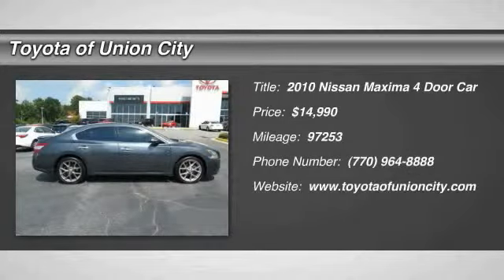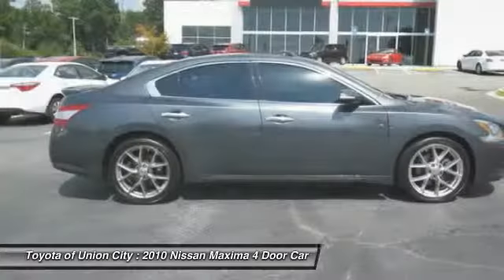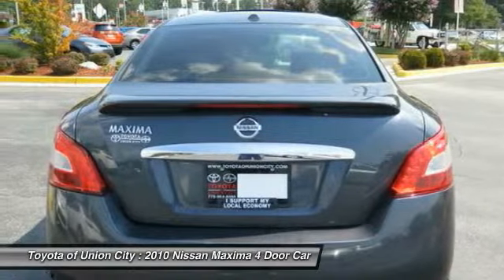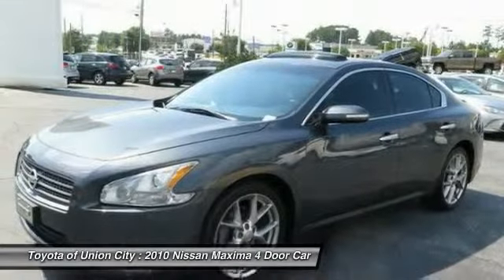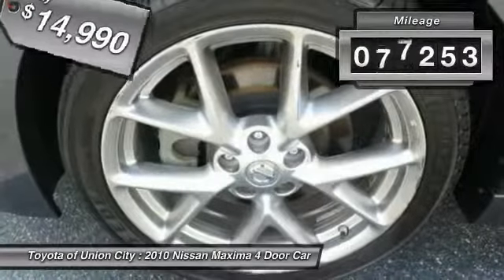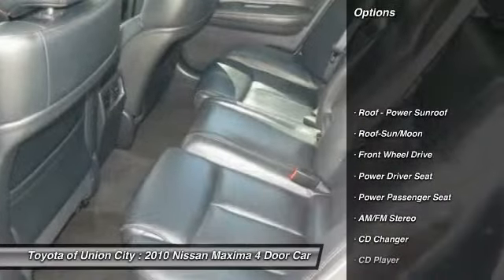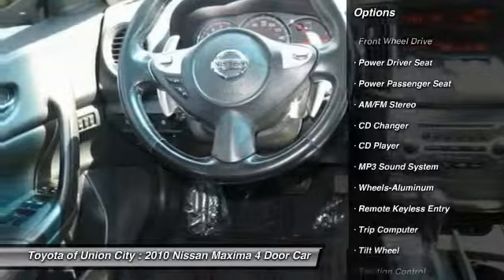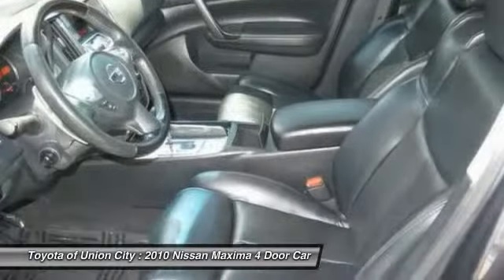2010 Nissan Maxima Union City GA U566749B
2010 Nissan Maxima 3.5 S

What an outstanding deal! My! My! My! What a deal! Previous owner purchased it brand new! Want to save some money? Get the NEW look for the used price on this one owner vehicle. J.D. Power and Associates gave the 2010 Maxima 4 out of 5 Power Circles for Overall Initial Quality. So go ahead and feel free to flex your muscle in it. It will go from 0-60 in just about the same time it'll take you to catch your breath.